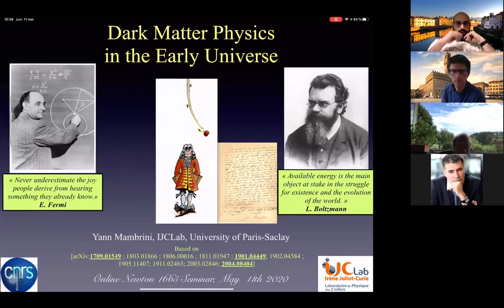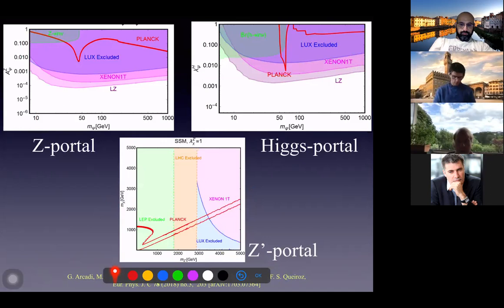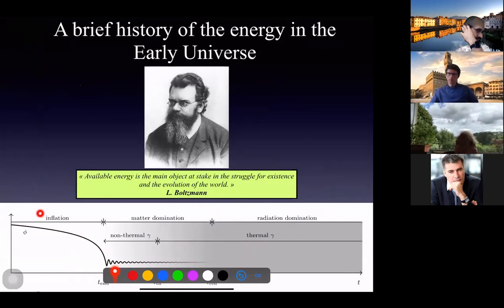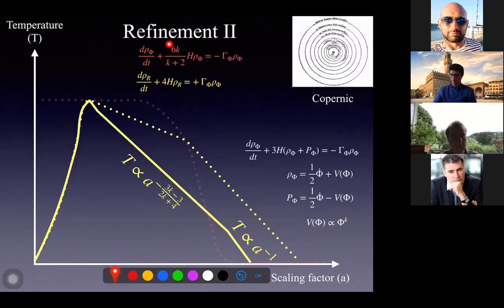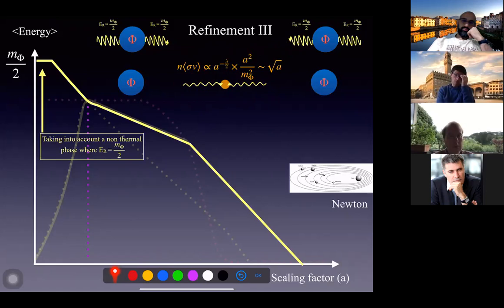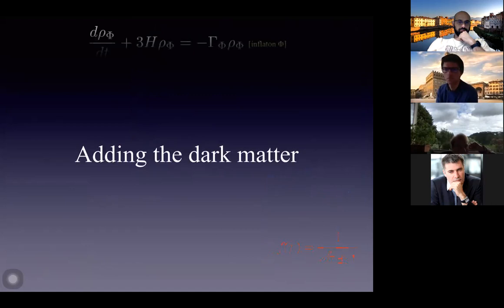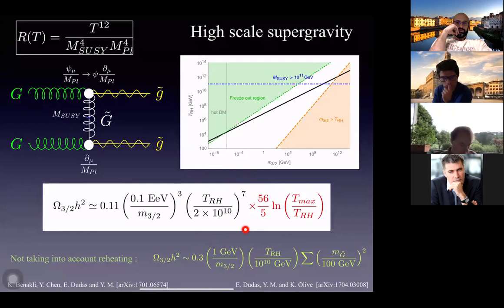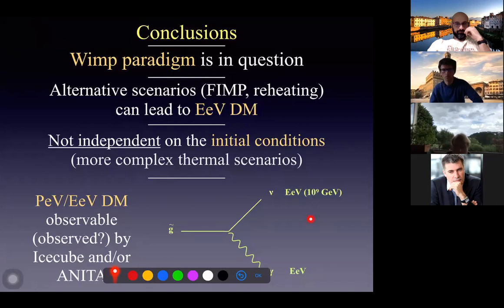Dark Matter physics in the Early Universe - Yann Mambrini